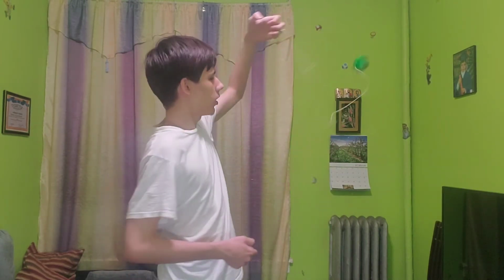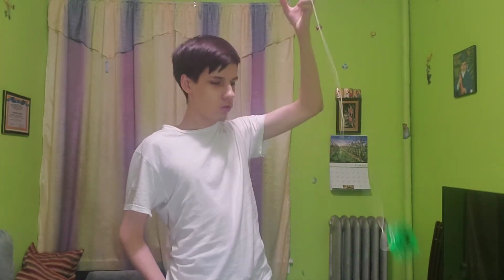How to Turn a Yo-Yo Into a Weapon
Epic yo-yo ninja warrior style